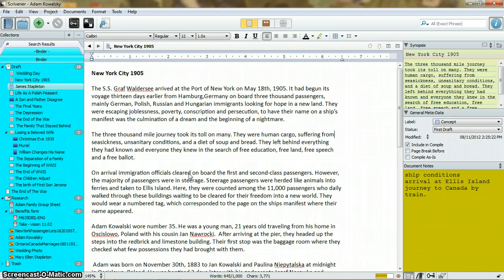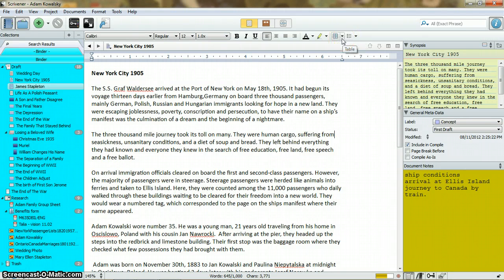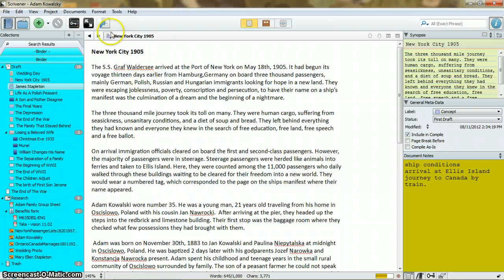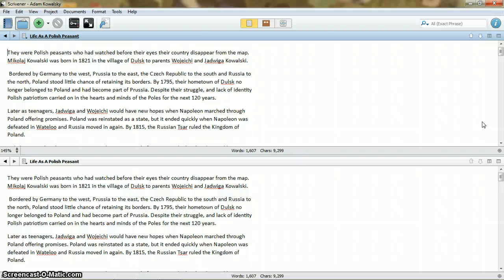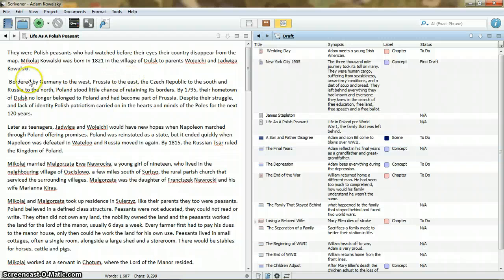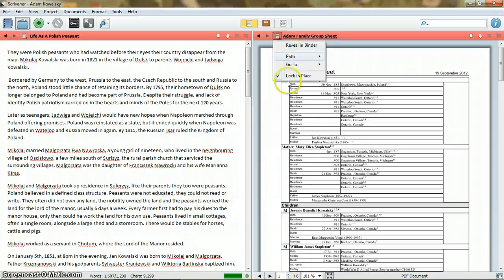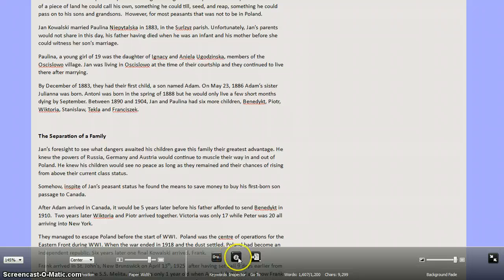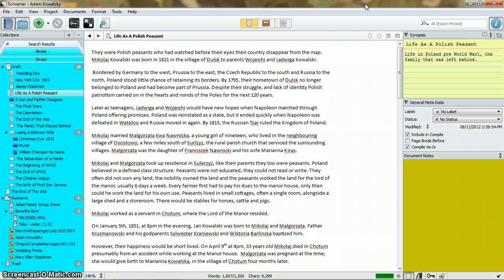The Armchair Genealogist- Explore the Editor in Scrivener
Learn how the editor in Scrivener can adapt to create that perfect writing environment.